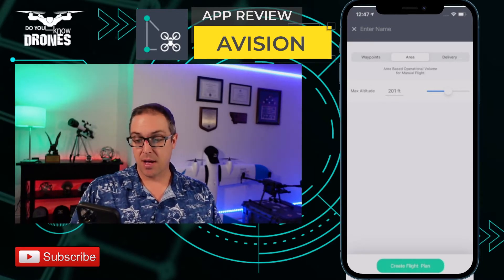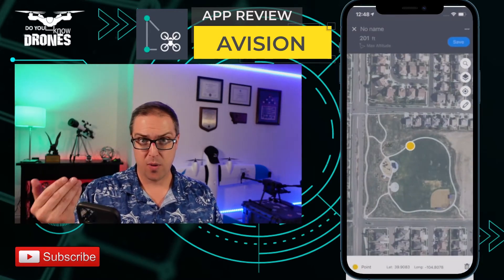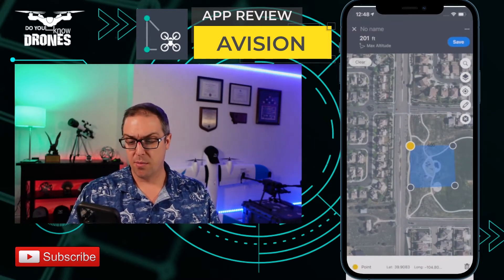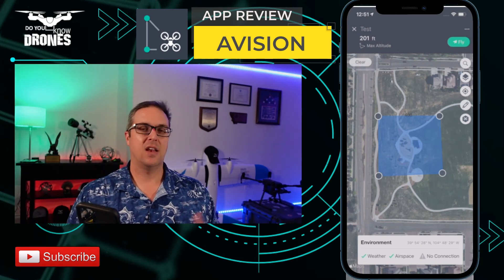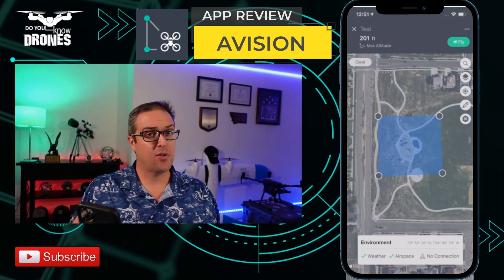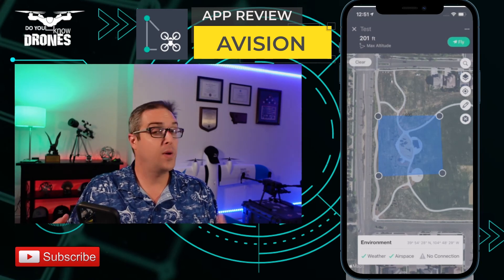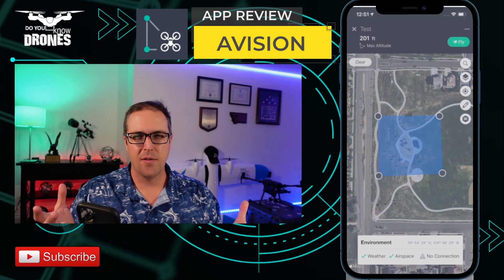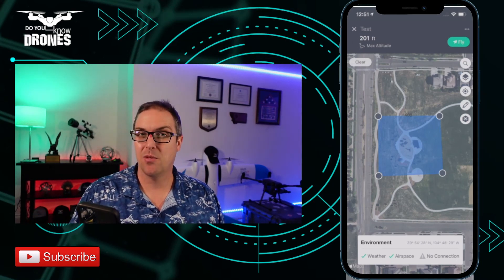Top Drone Capture Apps - Avision Review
Walkthrough of Avision App on iPhone 12 Pro Max

Pro Tip: Tailored more toward Public Safety and Drone Delivery users